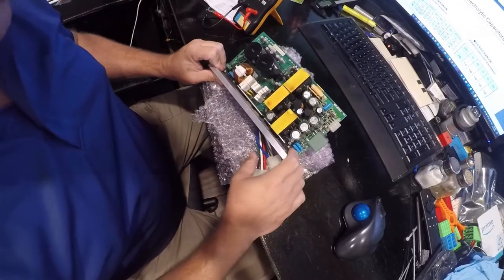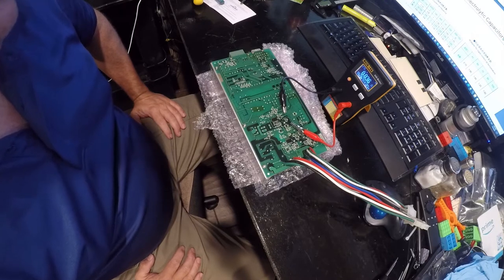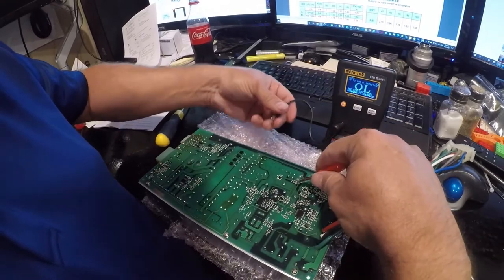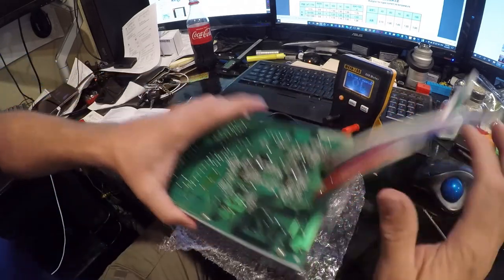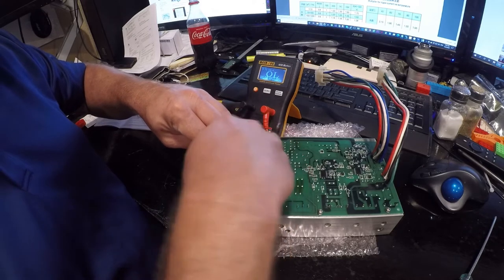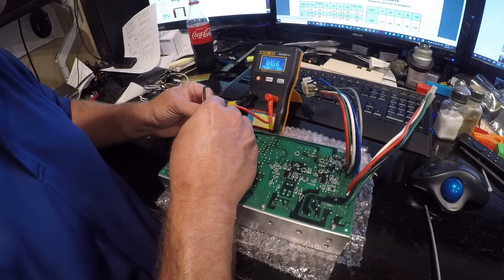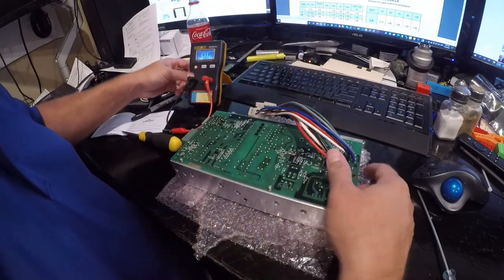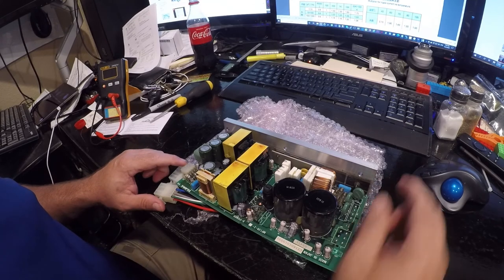Embroidery Repair: TMFX Power Supply - testing capacitors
In this video I am using an ESR meter to test the capacitors in-circuit.  This allows me to electrically verify that the capacitors are working properly.

I am using an MESR-100 ESR Meter and if you need one please use this